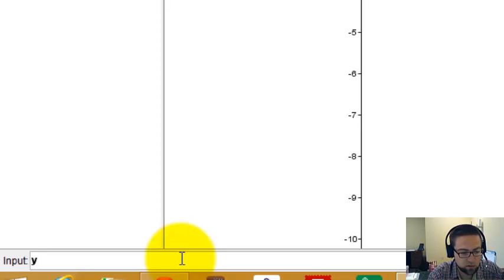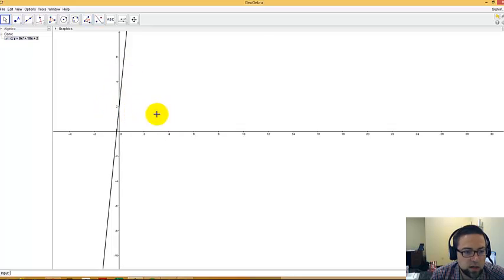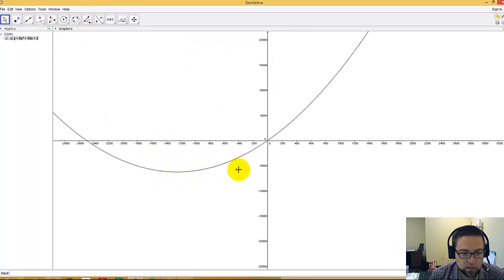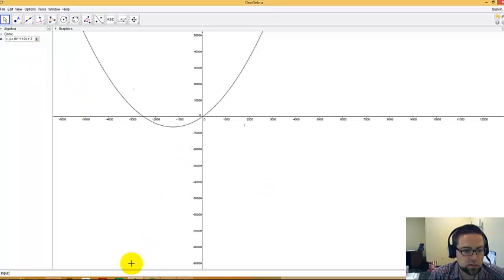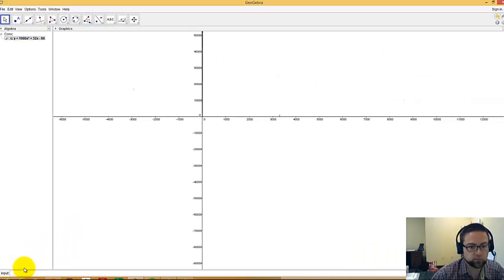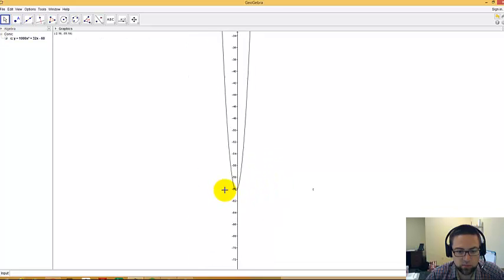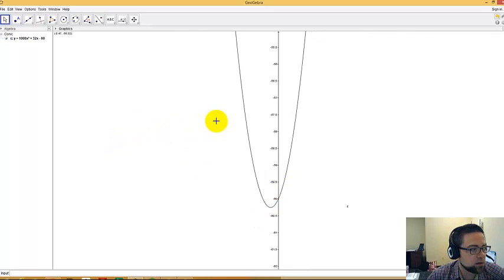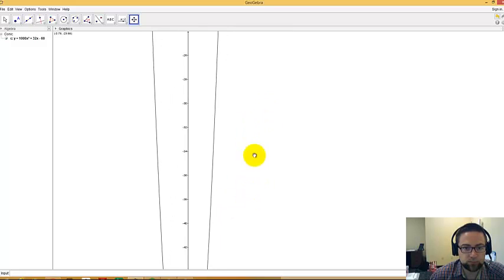Strange Parabolas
Credit 9 Algebra 1